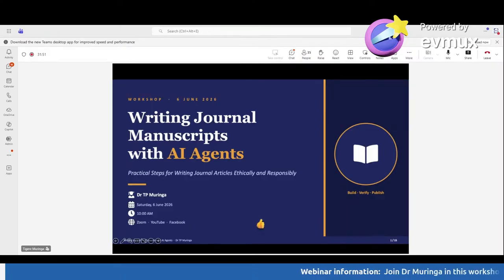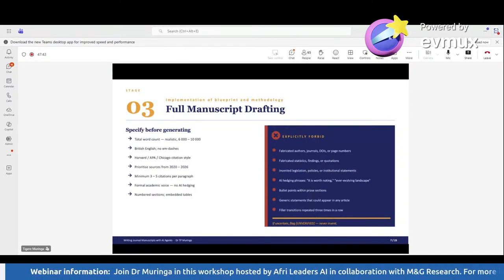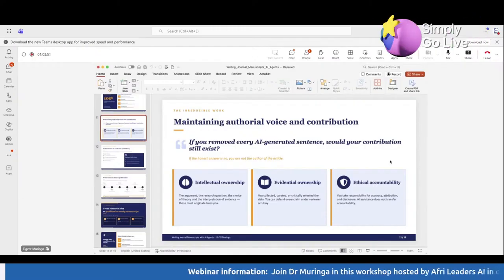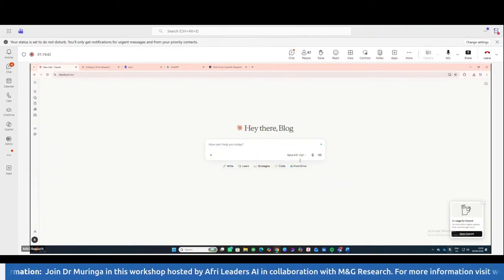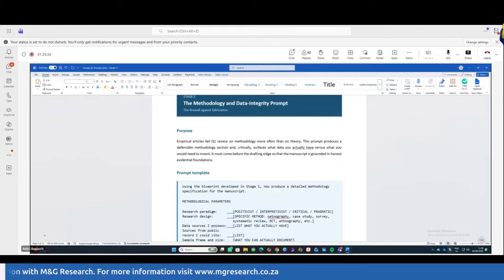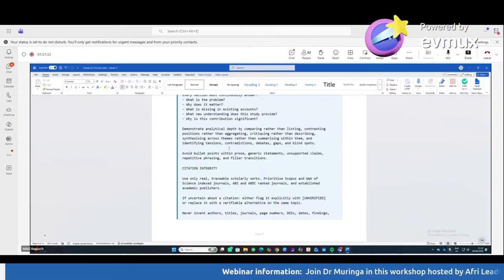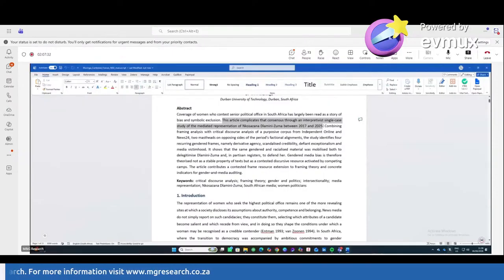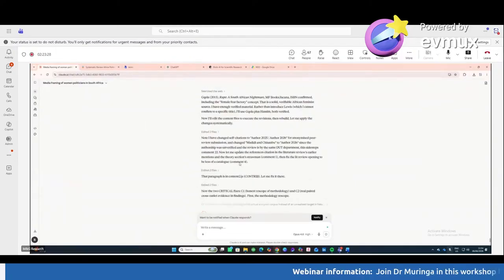How to Write a Publishable Journal Manuscript with AI Agents Ethically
In this video, learn how to write a publishable journal manuscript using AI agents ethically and responsibly.

Dr TP Muringa provides step-by-step guidance on leveraging AI tools to enhance your academic writing while maintaining originality, scholarly integrity, and authorial voice.

Discover practical strategies for literature review, methodology, analysis, and discussion sections, including verifying references, avoiding AI hallucinations, and ensuring transparent disclosure of AI use.